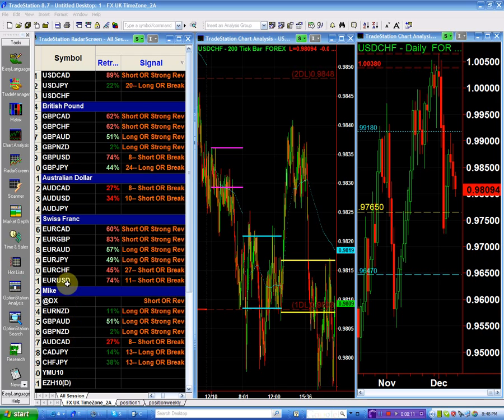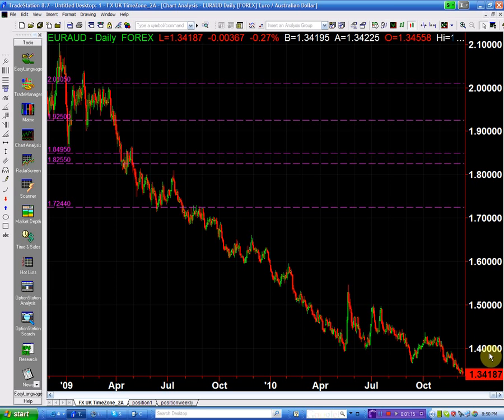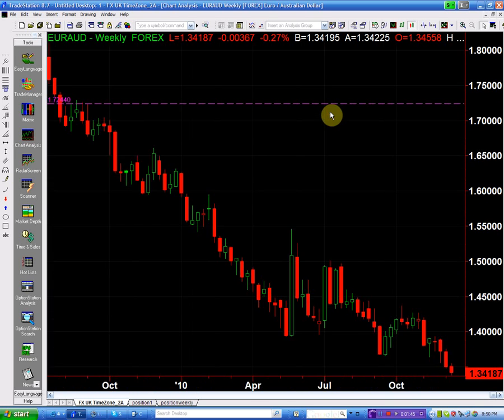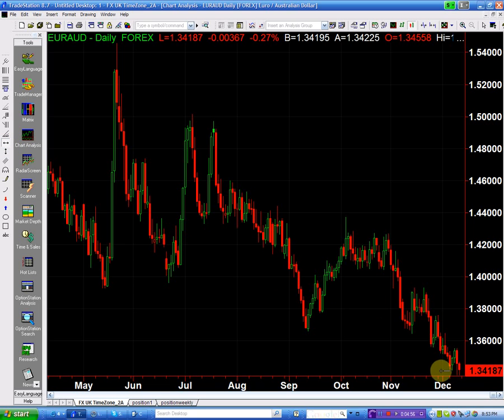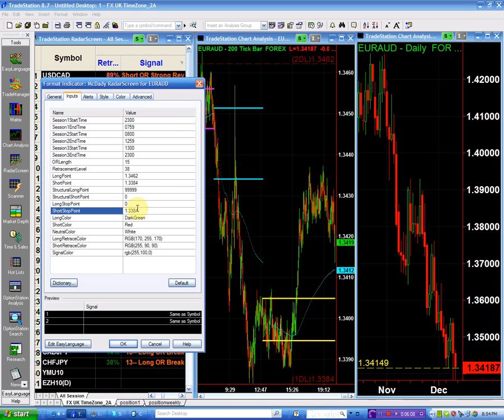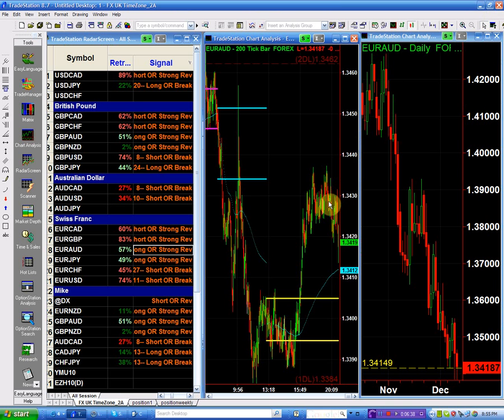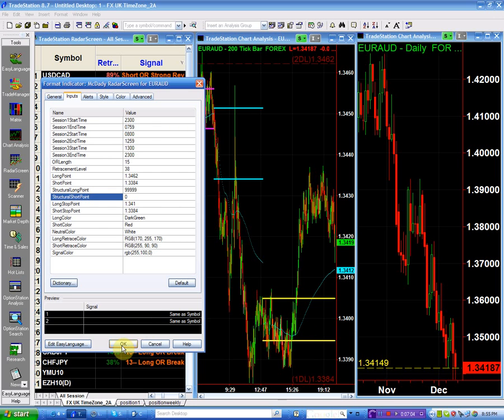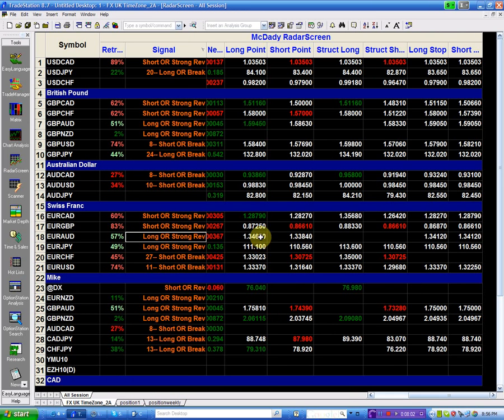EURAUD 12 12